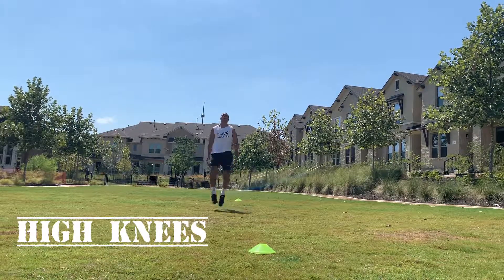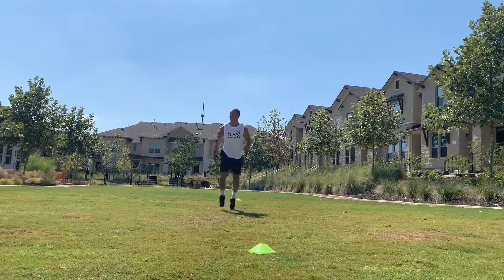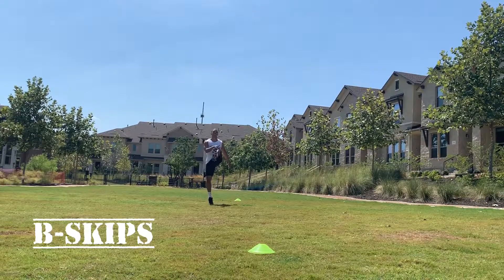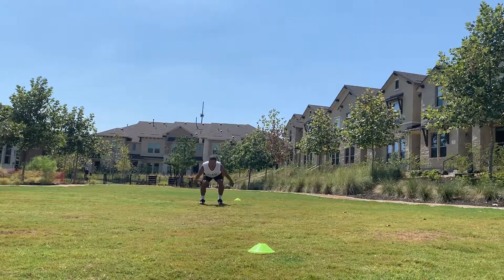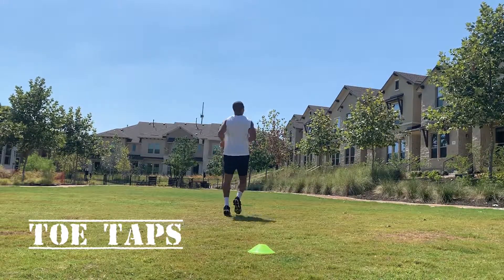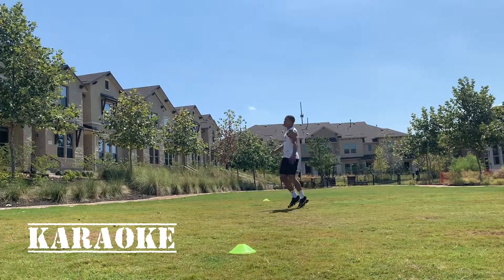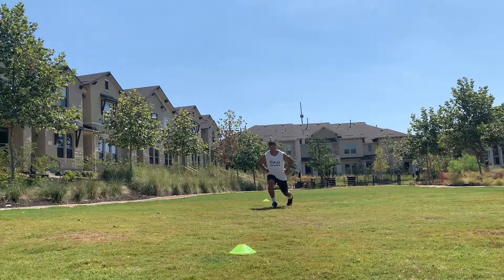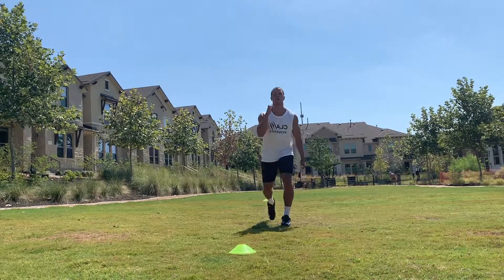Athletic Circuit!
A quick warmup to perform before playing a sport, sprinting, doing a HIIT workout, etc. I would also pair these movements with a few Hip CAR’s, Calf Raises, & other mobility movements to fully prepare the ankles, knees, & hips for your workout.